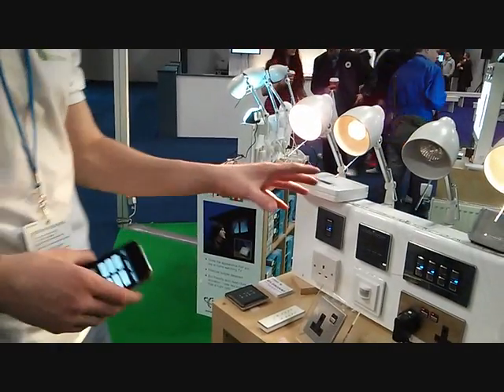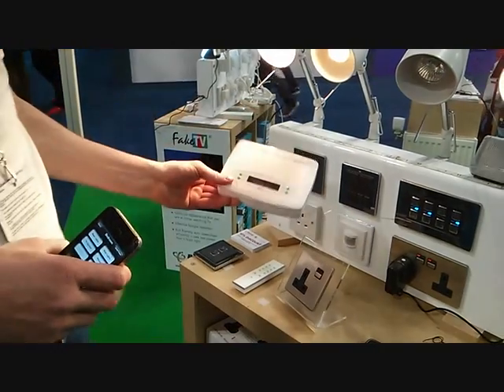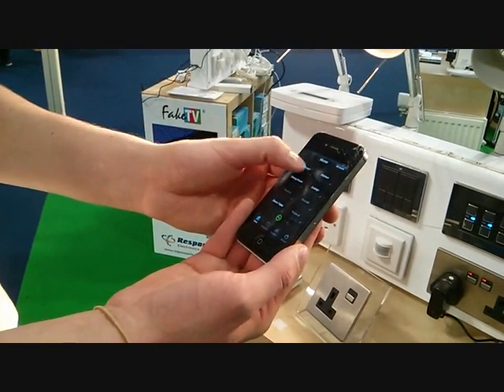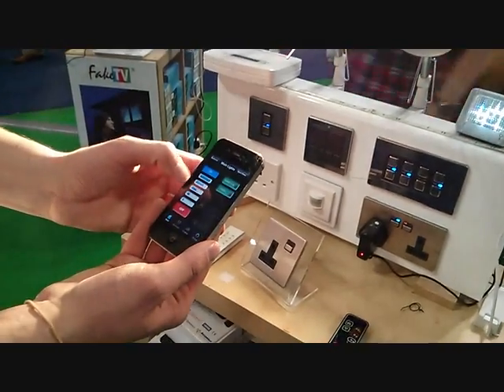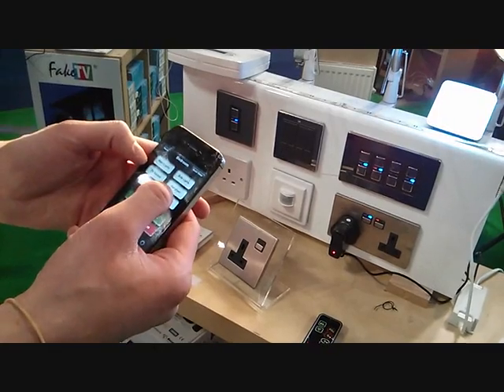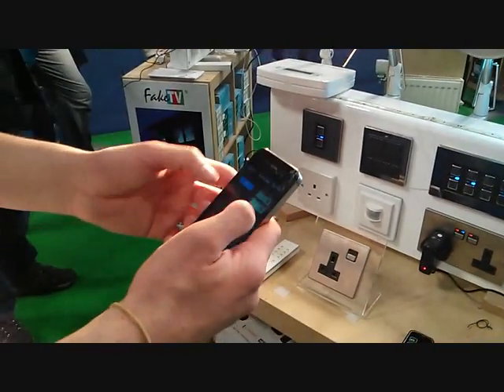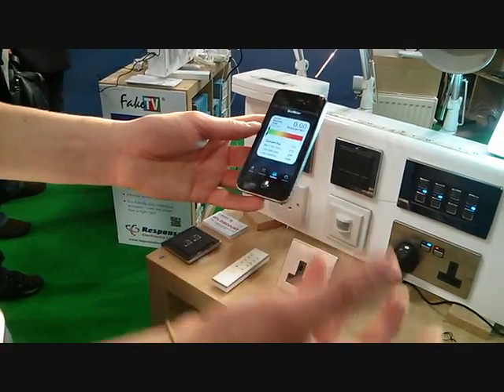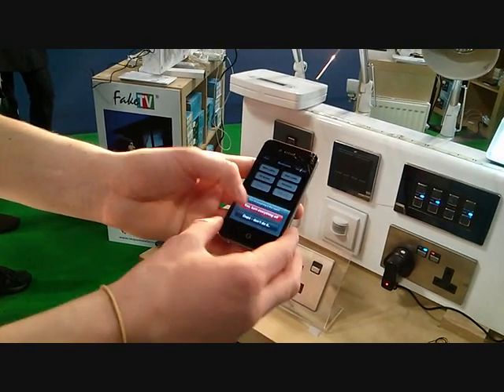Gadget Show 2013: LightwaveRF Demo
Mobilephones.com presents a demo of LightwaveRF, a device that enables you to control your home's lighting, electricity and heating using just your smartphone. Recorded at the Gadget Show 2013.